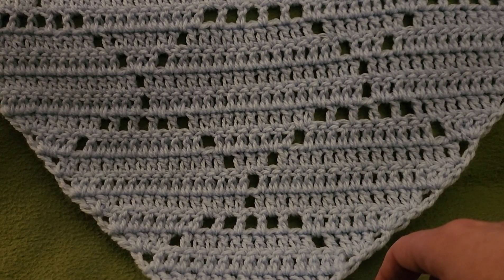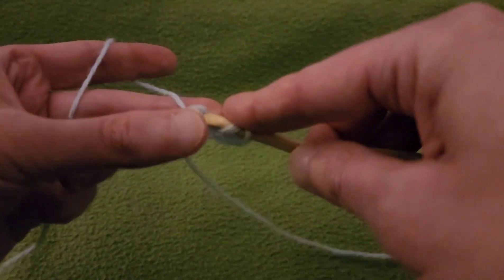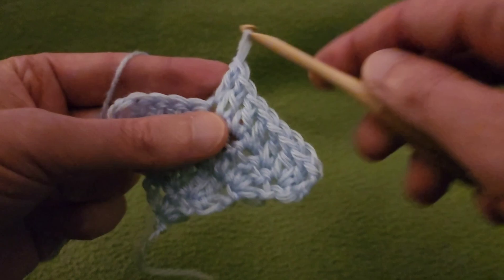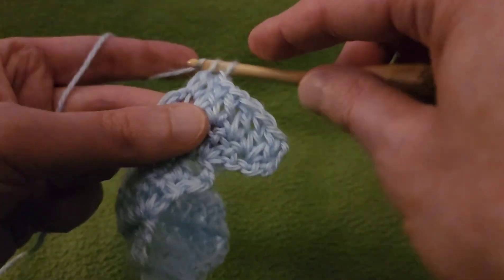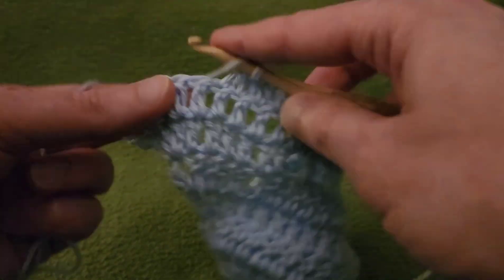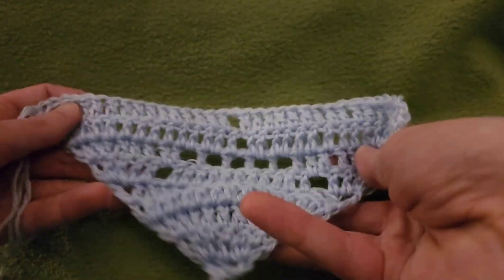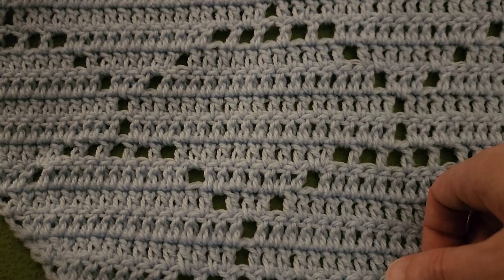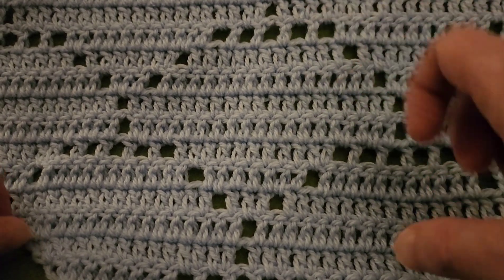Part 1 - The Arches Filet Shawl - Crochet Tutorial!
Row 1 - 02:19
Row 2 - 03:30
Row 3 - 05:03
Row 4 - 06:53
Row 5 - 08:36
Row 6 - 11:04
Row 7 - 14:32
Row 8 - 17:54
Row 9 - 21:53
Row 10 - 25:45
Row 11 - 29:49
Row 12 - 34:10
Row 13 - 38:18
Row 14 - 43:54
Row 15 - 49:10

Fiber Spider
Ridge, NY
11961